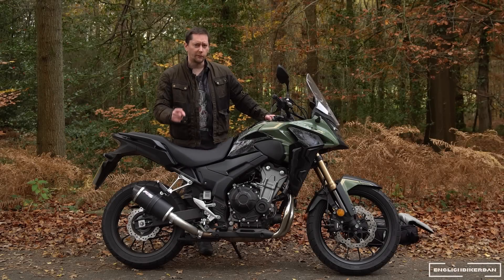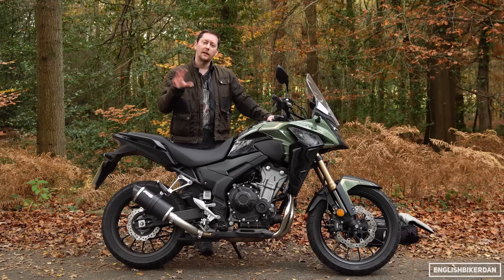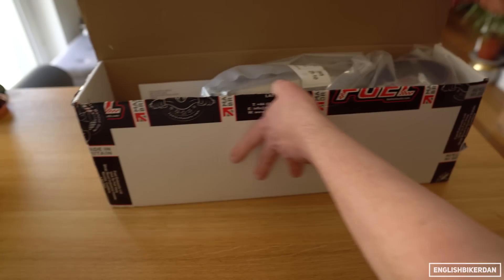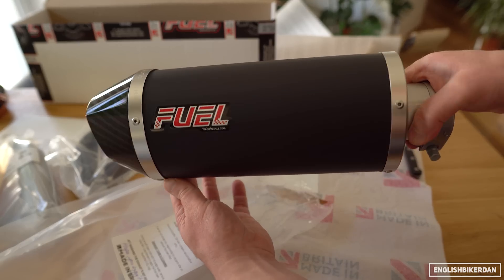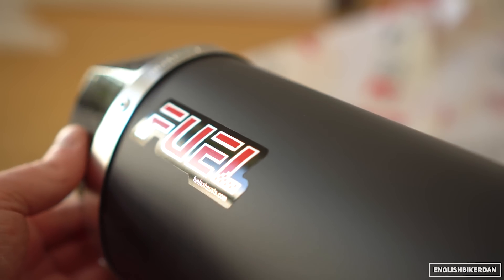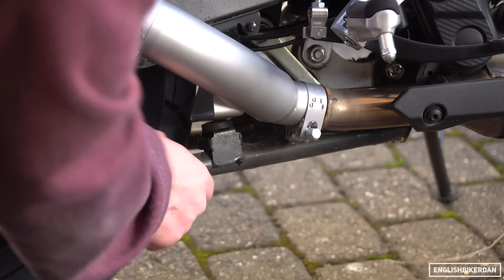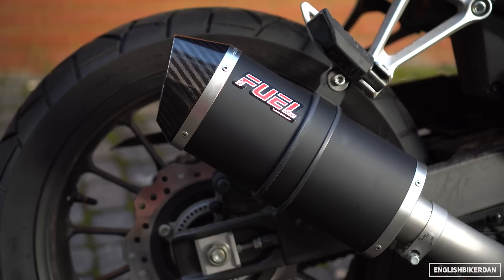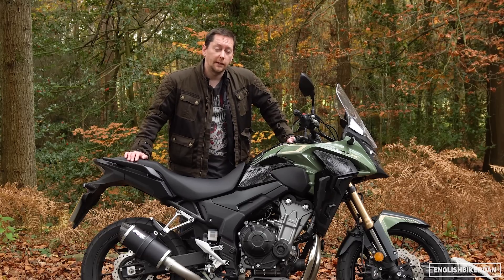2022 Honda CB500X | Fuel Exhaust Unboxing, Installation & Comparison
2022 Honda CB500X | Fuel Exhaust Unboxing, Installation & Comparison

In todays video I unbox, install and give you a sound comparison of this lovely exhaust from UK exhaust manufacturer, Fuel Exhausts. This is fitted to a 2022 Honda CB500X to spice up the sound a little. A massive thank you to the team at Fuel Exhausts for providing the exhaust for this test. Go visit their website and check out an exhaust for YOUR bike!

Fancy some money off an Insta360 camera?

Exhaust WEIGHT DIFFERENCES:

Stock Exhaust 4.1 Kg
Fuel Exhaust 1.6 Kg

Weight saving of 2.5 Kg

Timestamps:
00:00 Intro
00:48 Unboxing
01:30 Installation
01:57 Sounds at idle
03:21 Flybys
04:20 Outro

Also thank you to Honda for the loan of their new CB500X.

My Riding Gear:
Helmet - HJC RPHA11
Jacket - Merlin Chigwell Utility in Olive Green
Trousers - Rokker Vintage Jeans
Gloves - Rukka Rytmi

My Camera Gear:
Handlebar Cam - Insta360 OneX2
B Roll Cam - Sony A6300

My measurements:
5'8" with 29" inch inseam.